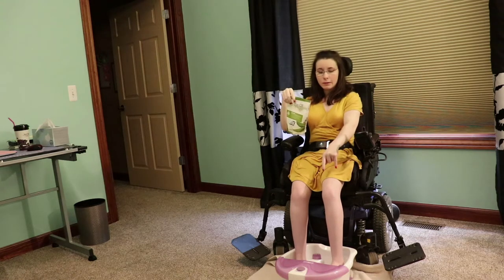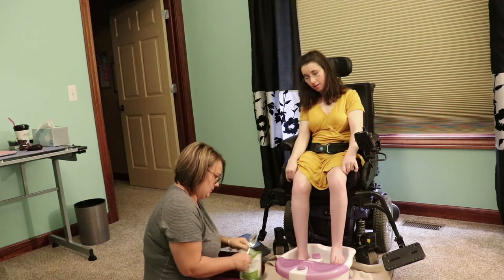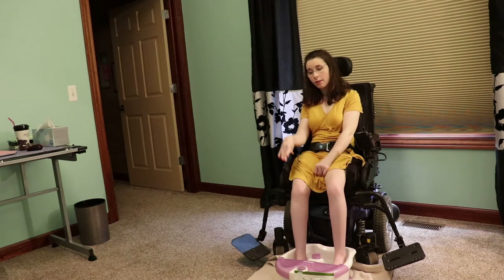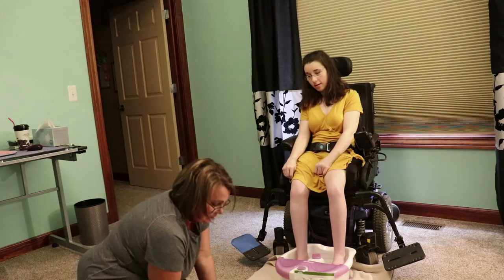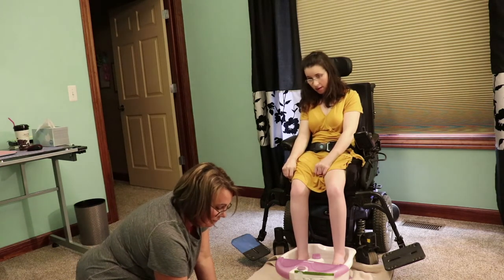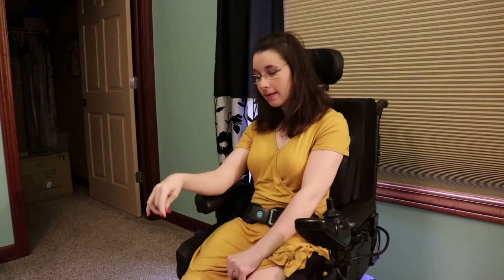My Handicapped Pedicure Routine- Self care at home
Without having to go to the salon you will see how I take care of my feet given me being handicapped and during a pandemic. All while at the comfort of my own home!!!

ITEMS IN THIS VIDEO:
Tea Tree Oil Salt: ZW5jcnlwdGVkUXVhbGlmaWVyPUEyWk0wVlFZNEM2TUYwJmVuY3J5cHRlZElkPUEwNTg2NzIyMjJIOUQ4OFlOWkpYUiZlbmNyeXB0ZWRBZElkPUEwOTE3NzAwRTRZTFQ4S1ZETVZFJndpZGdldE5hbWU9c3BfYXRmJmFjdGlvbj1jbGlja1JlZGlyZWN0JmRvTm90TG9nQ2xpY2s9dHJ1ZQ

Foot Bath